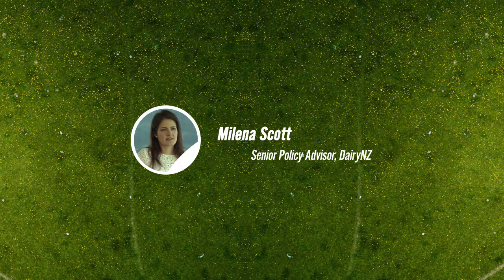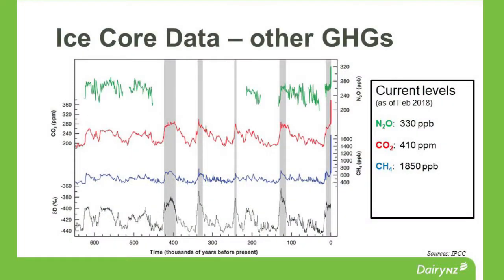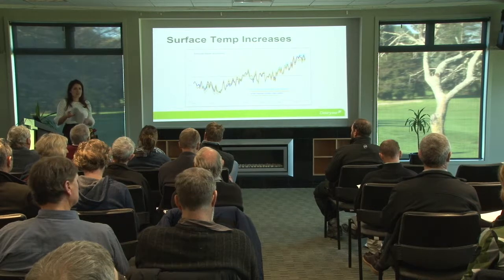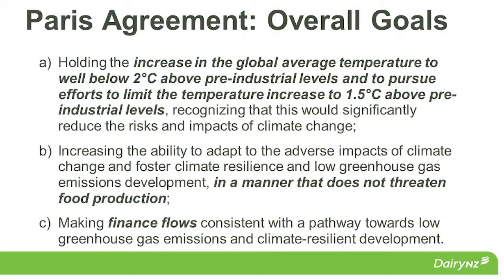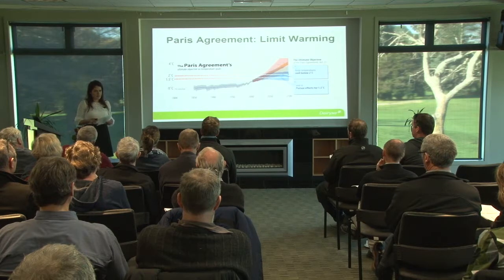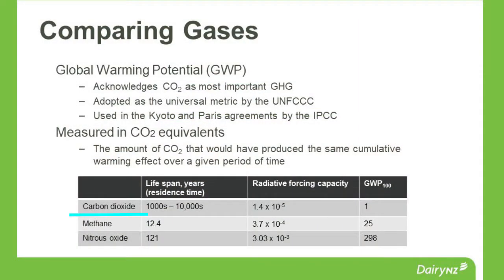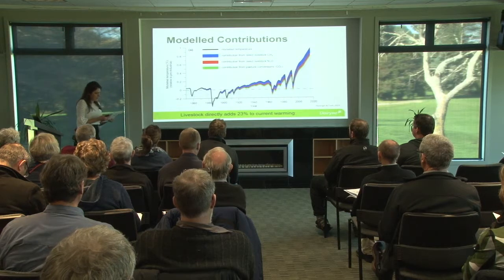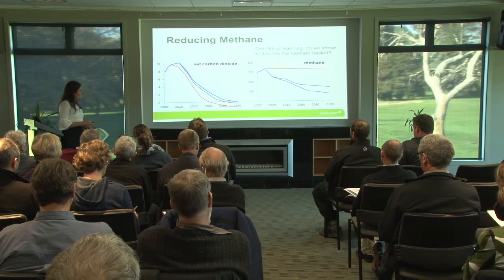Milena Scott - Climate change roadshow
Milena Scott, Senior climate change policy advisor for DairyNZ provides a global overview of climate change including the effects of greenhouse gases, an overview of the Paris Agreement, and New Zealand's political response to climate change.